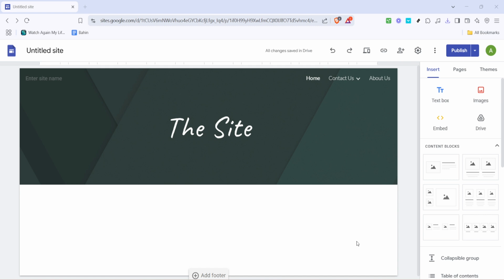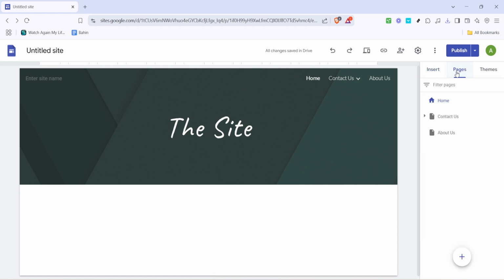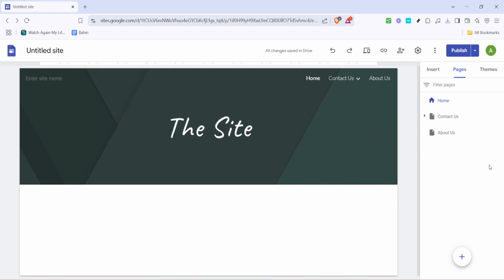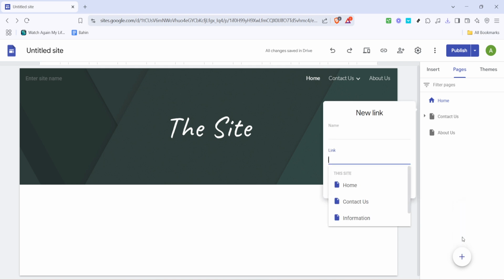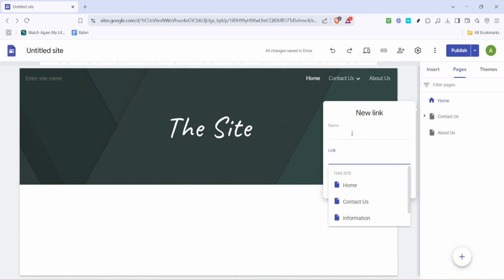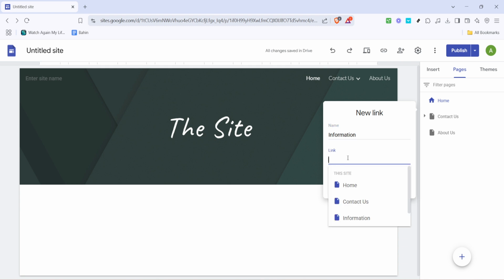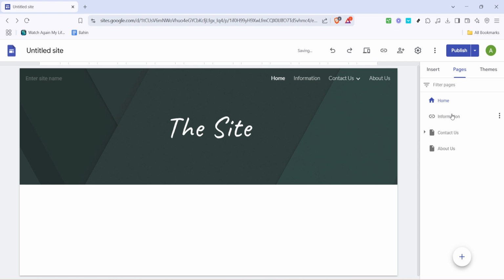How to Add a Link to Your Site Menu in Google Sites (Full 2025 Guide)`